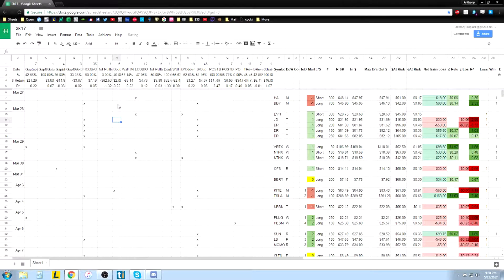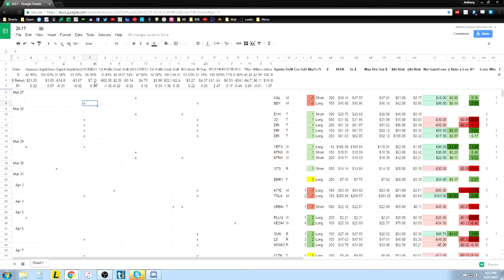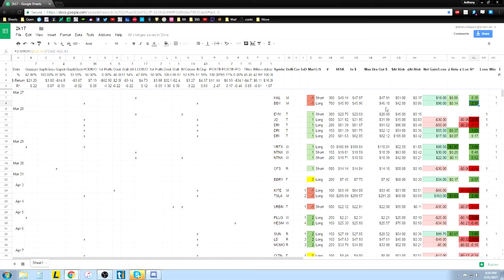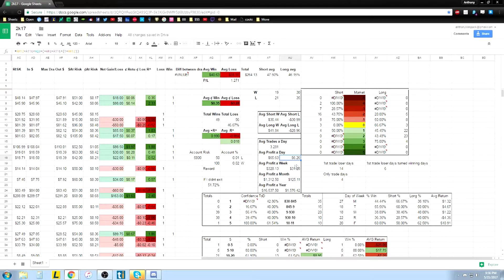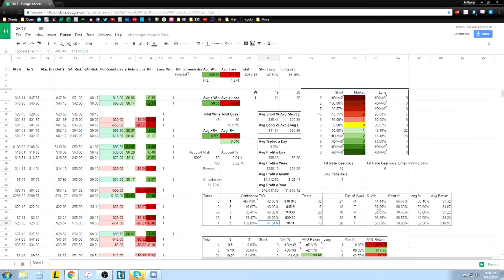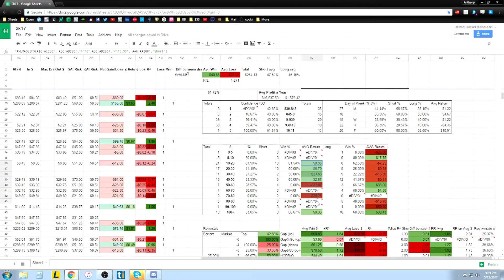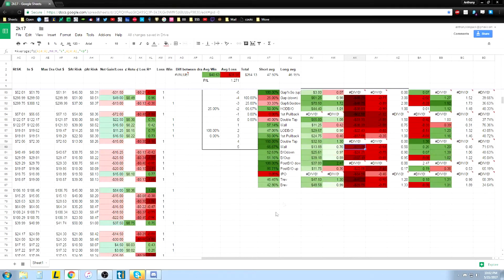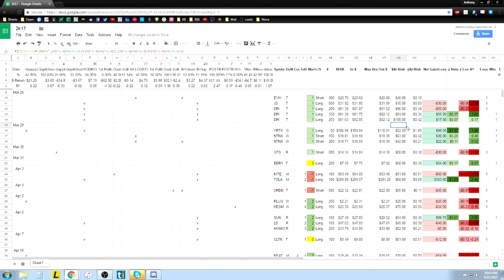Trading Journal on Google Spreadsheets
I knew this would help some people that were interested in finding and creating their own journal, so I figured I would upload mine so that people can see some ideas on where to start.